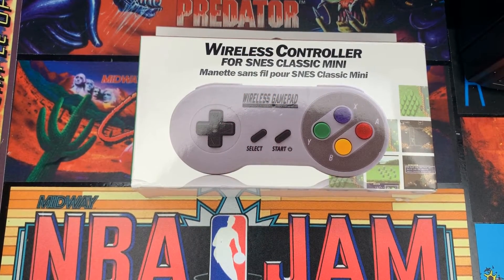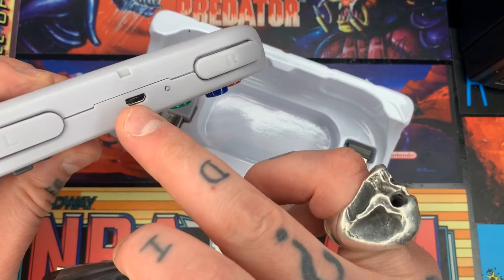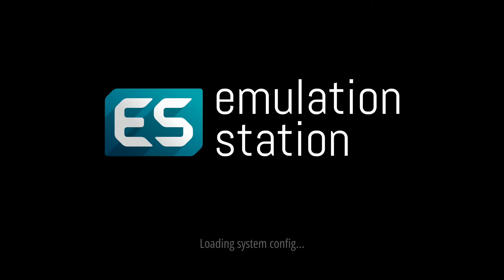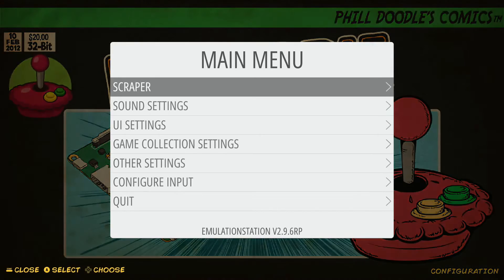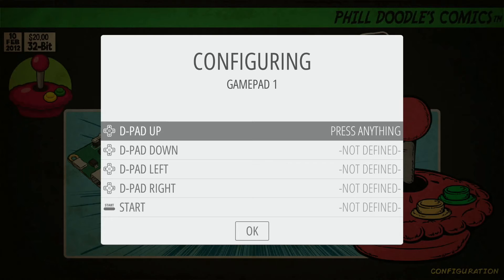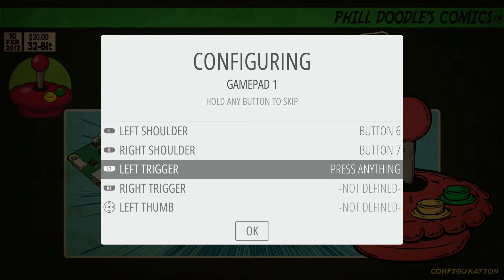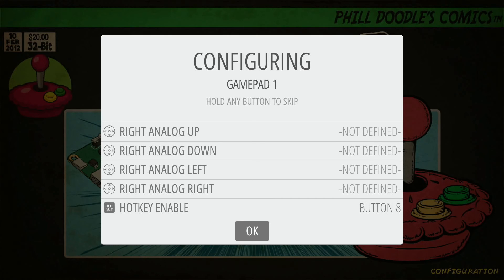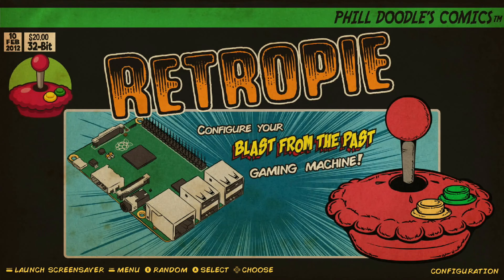How To Setup & Configure A Wireless SNES Gamepad Controller On RetroPie - RetroPie Guy Tutorial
This is a tutorial on how to setup and configure a Wireless SNES Gamepad Controller on RetroPie.

For this tutorial we are using our 256GB Ultimate Game Collection Card (RetroPie) w/ the Raspberry Pi 4 to demonstrate the configuration/mapping process.

Be sure to check us out for RetroPie Game Collection SD Cards, RetroPie Console Packages, and Accessories!